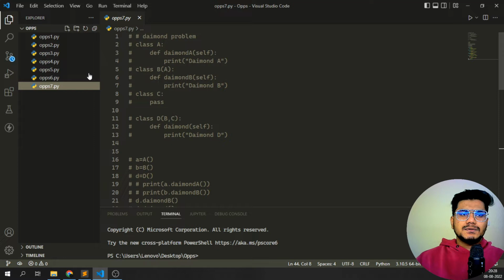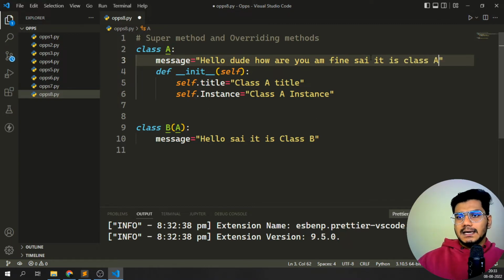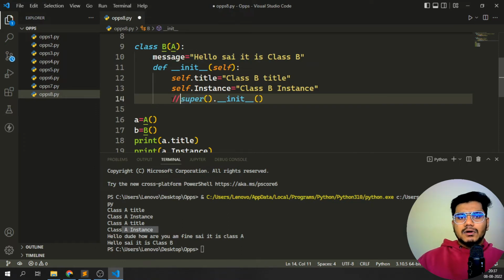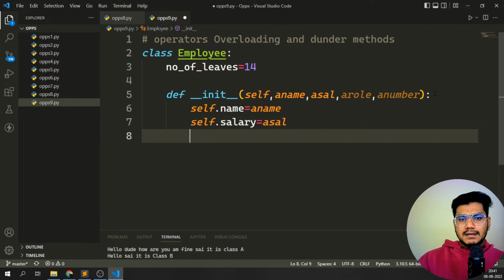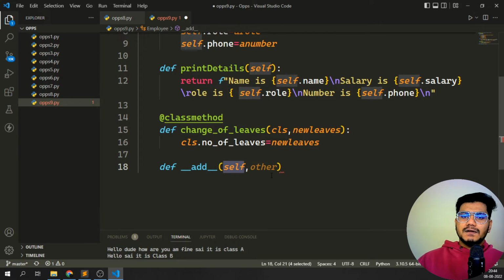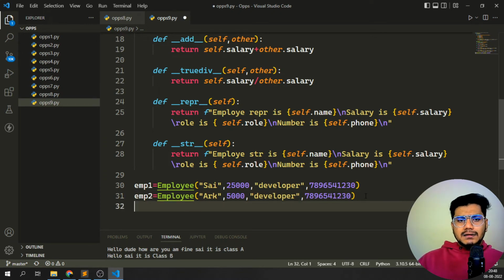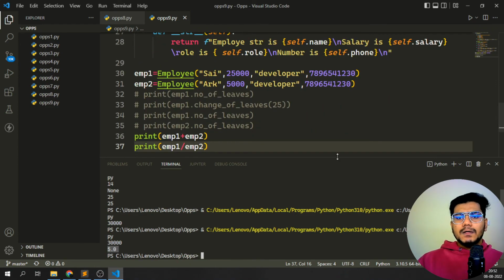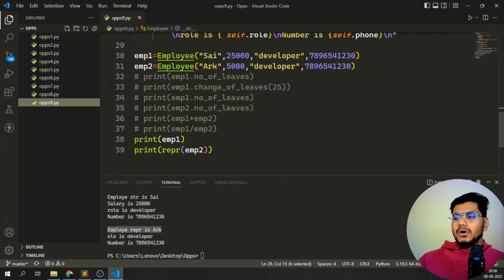#3. Object Orientred Programming Python | Method Overriding Overloading & Dunder methods | Super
Hello guys
In this playlist i am going to train opps concepts zero to hero level.

If you are new to programming watch the below playlist of python basics.